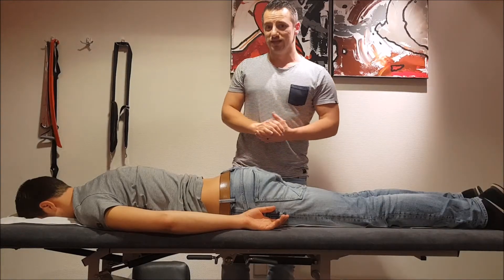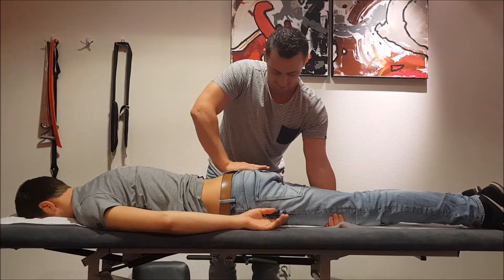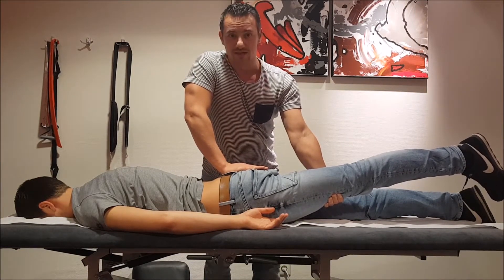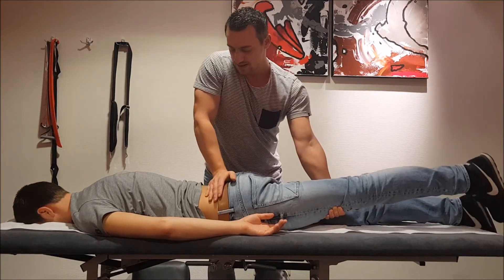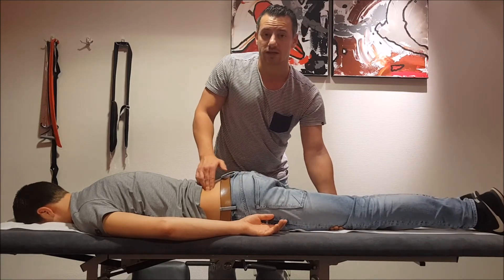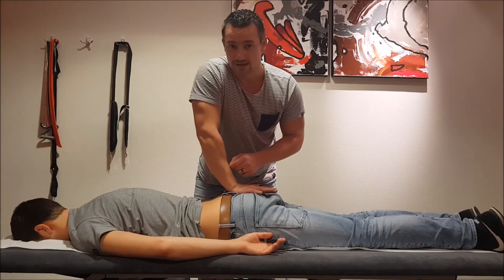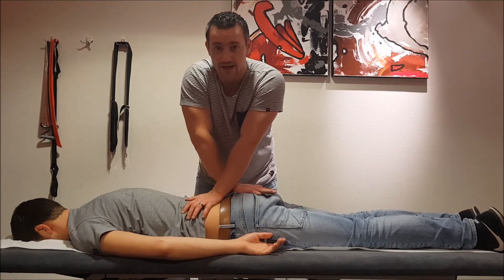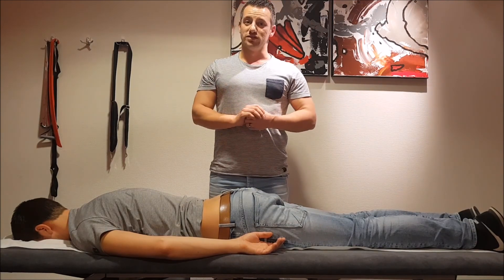Anterior rotation mobilisation of the innominate / ilium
2 Anterior rotation mobilisations of the ilium/innominate bone.